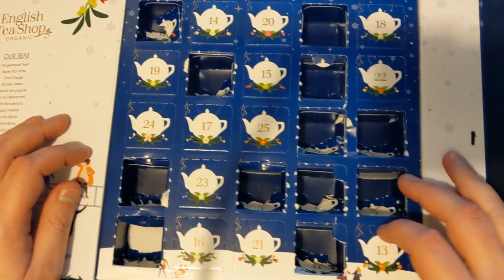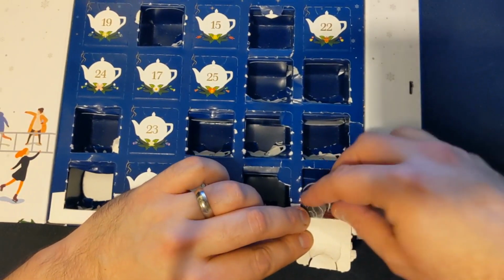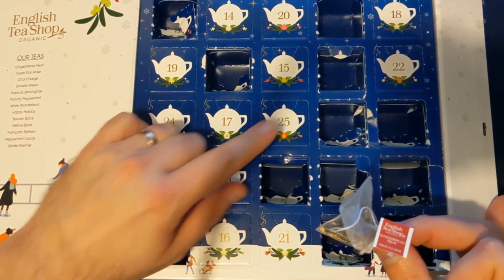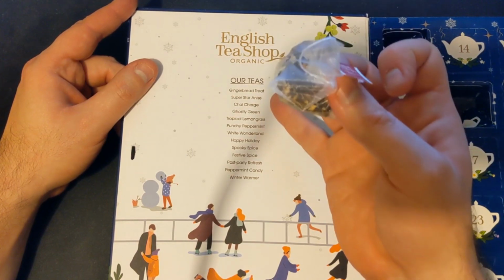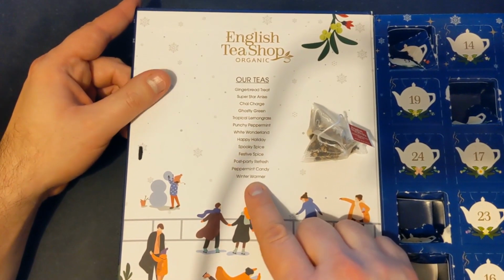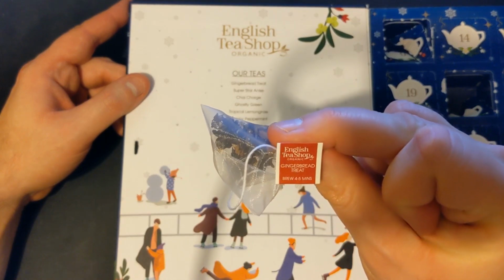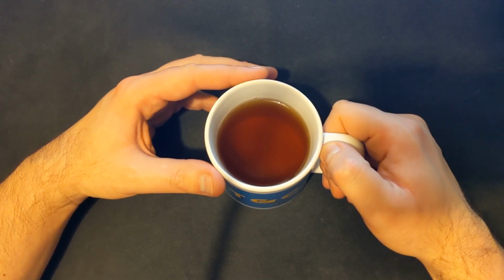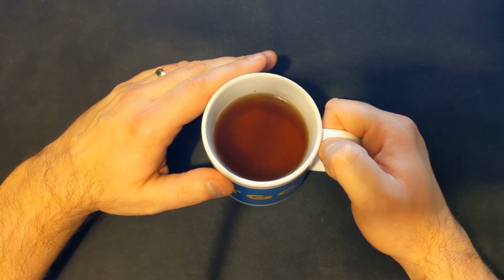Day 13 - The Geek Cupboard's Fes-tea-ve Advent Countdown!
It's the thirteenth day of Advent so it's time to continue our fes-tea-ve advent countdown!

So join me as we see what today's tea is, brew it to perfection, enjoy it in all it's tea-like glory and also answer a question sent in by you lovely people out there.

Today's question: Favourite animal?

Link to this tea advent calendar